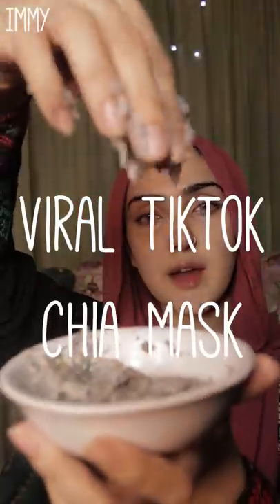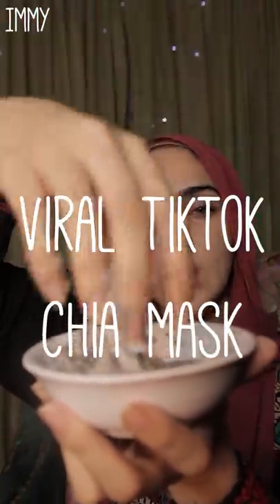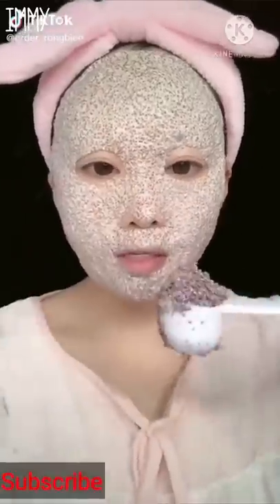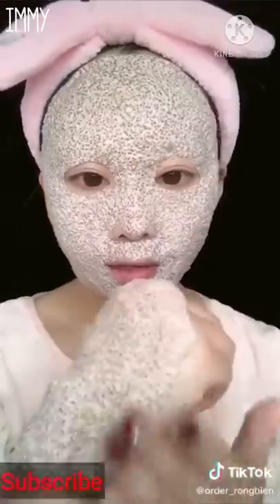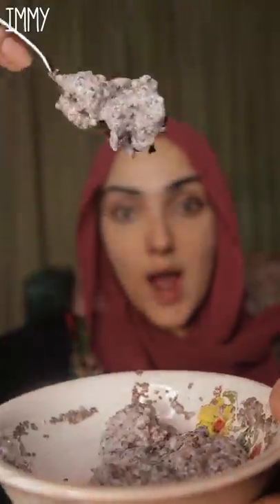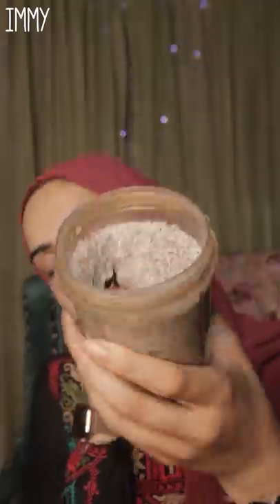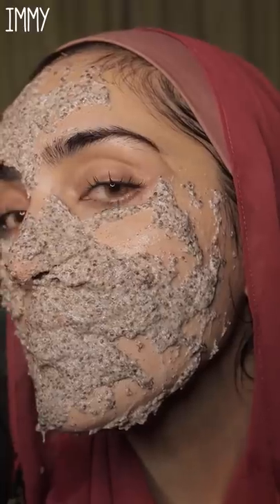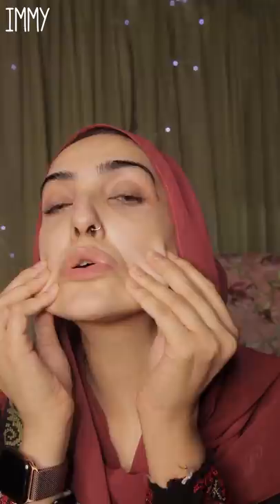VIRAL TIKTOK CHIA FACE MASK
TESTING TIKTOK VIRAL CHIA FACE MASK

THIS MASK IS INSANE!
Chia seed oil is rich in the omega-3 fatty acid ALA and omega-6 fatty acid linoleic acid. These two healthy fats have been shown to help restore the skin's moisture barrier, especially in those with dry skin conditions, such as atopic dermatitis and psoriasis

CHIA SEEDS I USE:

Qualification:
I'm a cosmetic compounding (beauty) pharmacist with a passion for skincare!

मैंने Try किया Instagram का Viral फेस पैक| कच्चे दूध से बनाए Viral Facepack जिससे पाए Glowing skin